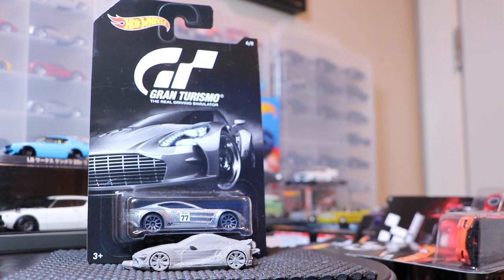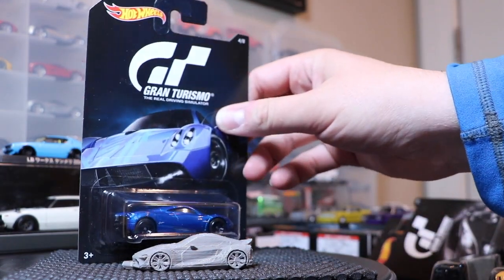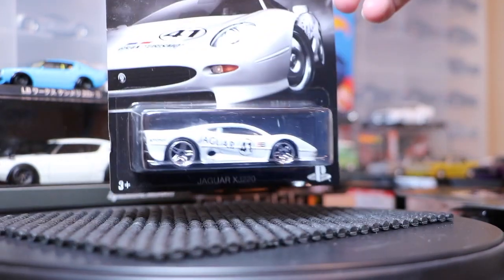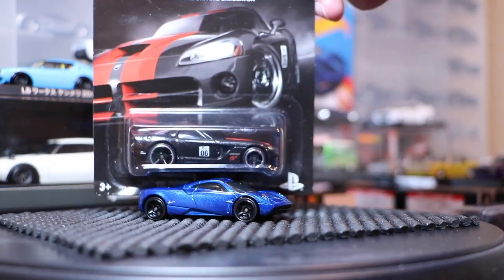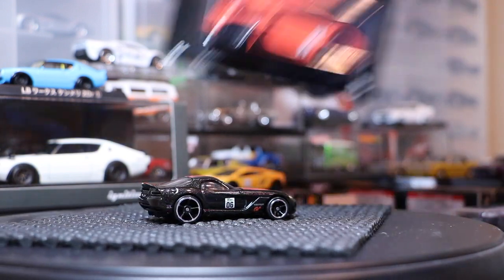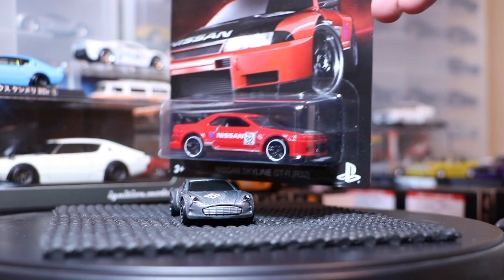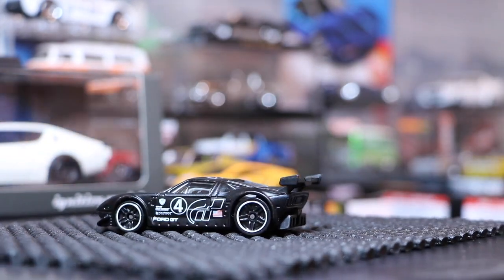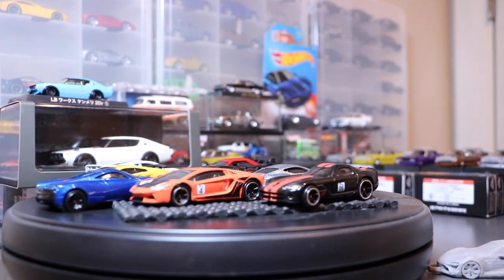Lamley Unboxing: Opening the 2016 Hot Wheels Gran Turismo set...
The Hot Wheels Gran Turismo 8-car set is out in the UK and will hit soon in the US.  Here is a preview and a few details...